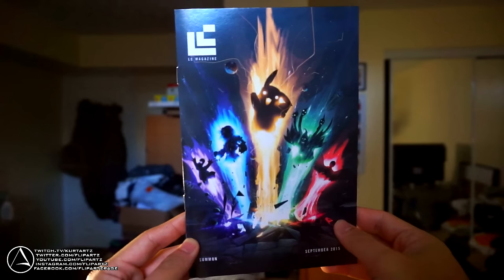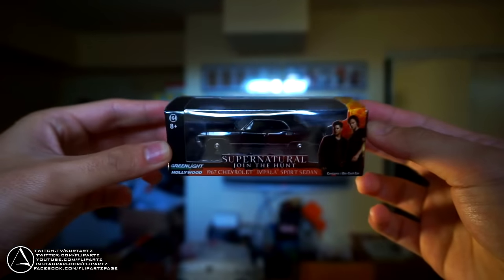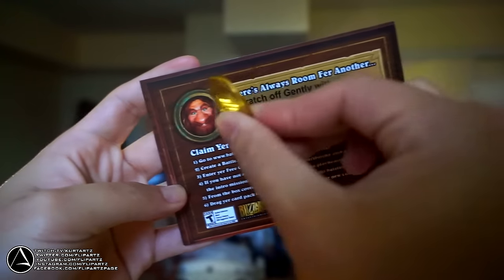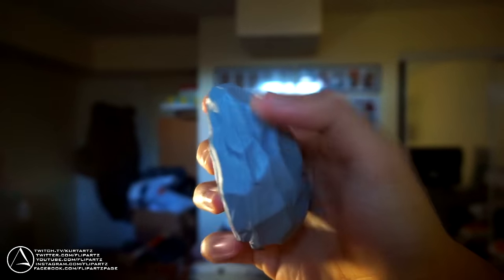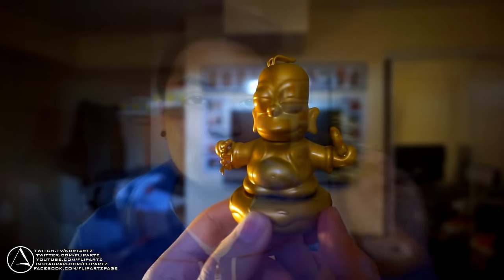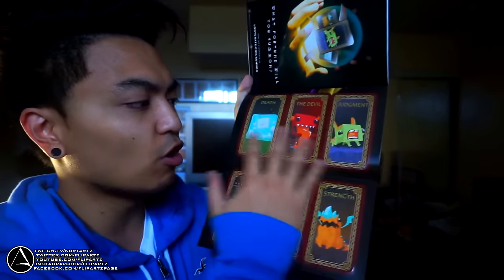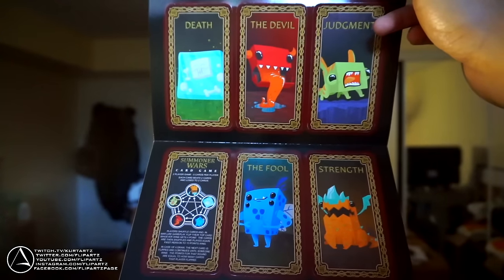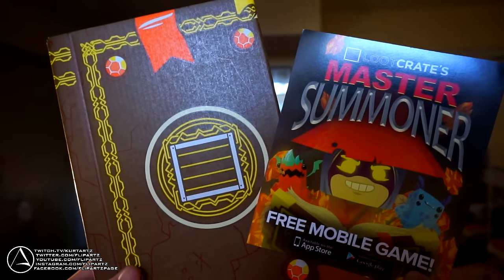Loot Crate: "SUMMON" September 2015 [Unboxing & Review] | FlipArtz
SCARBOROUGH, ON M1P4Z5

and show off the awesome clothes to your friends and family!

► If you enjoyed this video, hit the "LIKE" button!